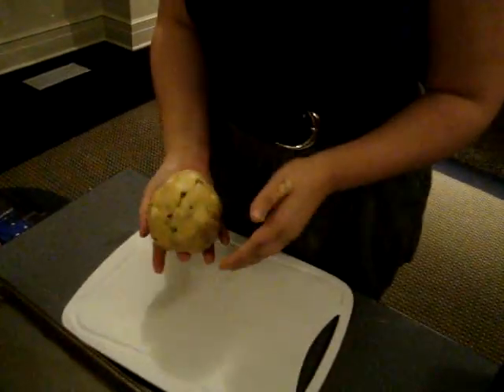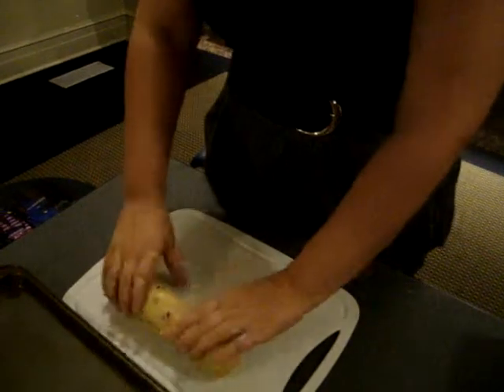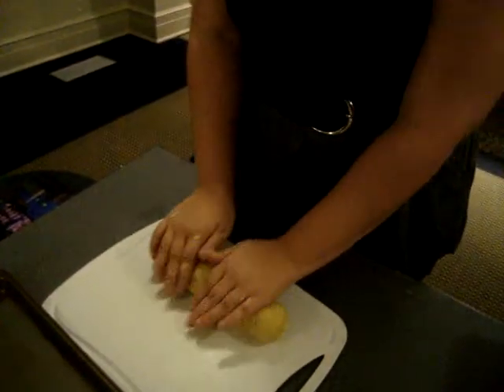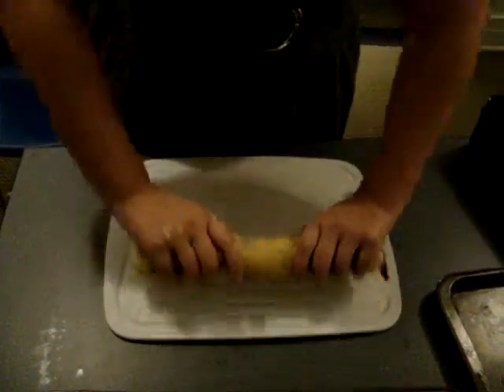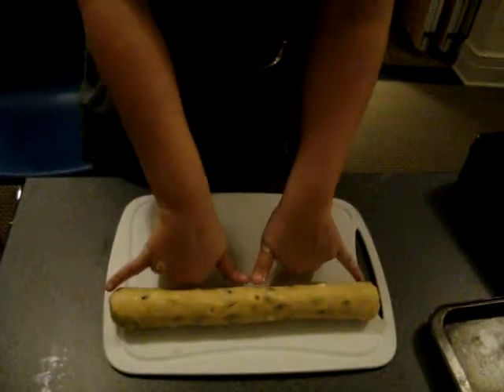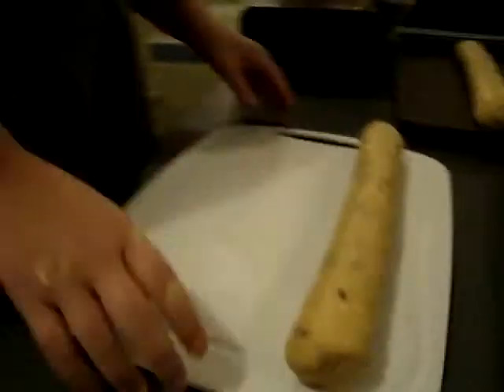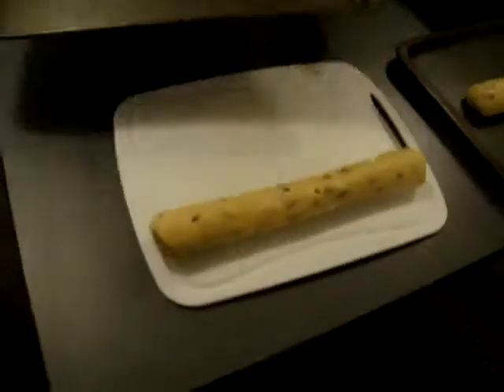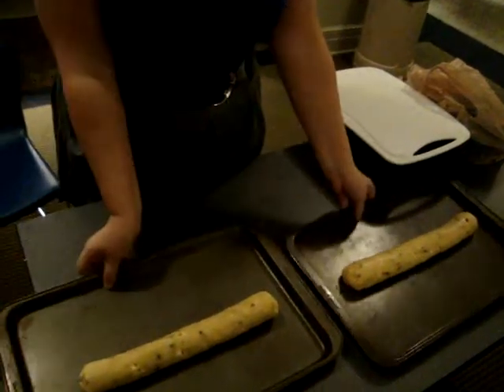Biscotti nomealplan--forming the dough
This is one part of our blog. In this entry, we made biscotti. We're showing how to form the dough. To read our blog, go to nomealplan.wordpress.com

Thanks!